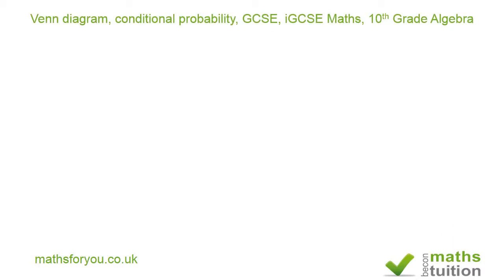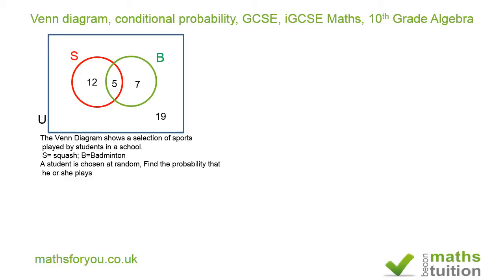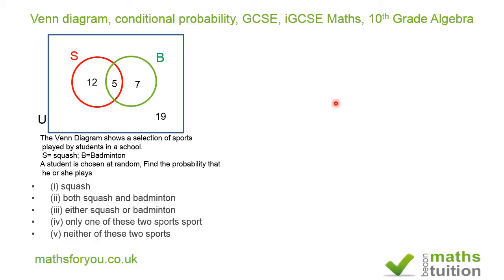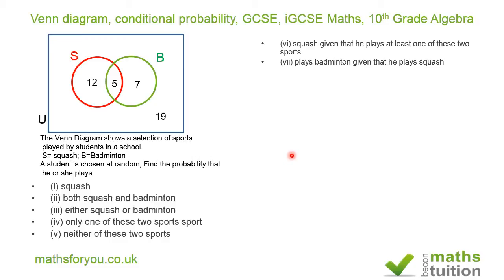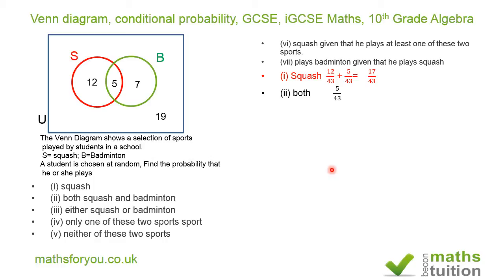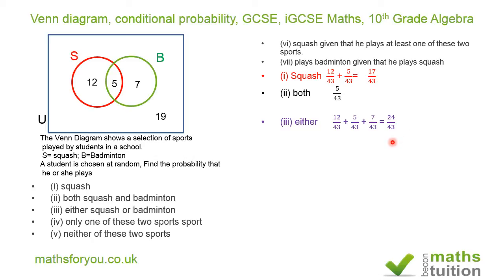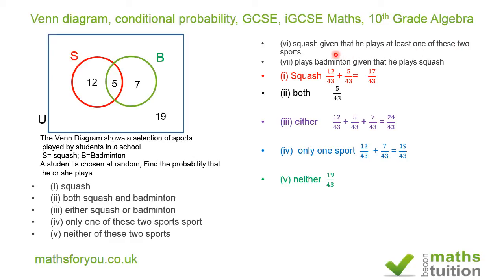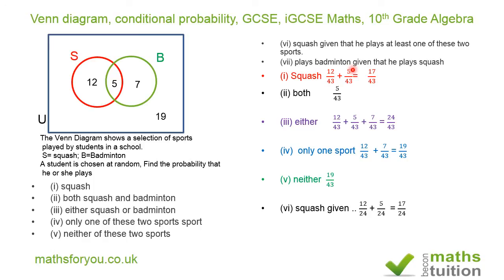Venn diagram, conditional probability, GCSE, iGCSE Maths, 10th Grade Algebra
In this video, we have used Venn diagram to illustrate ordinary probability and conditional probability.